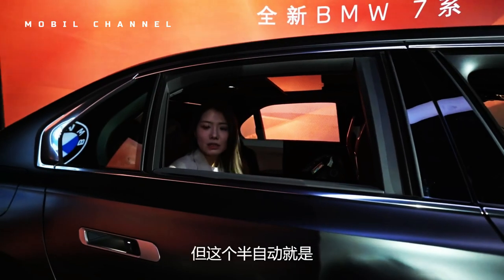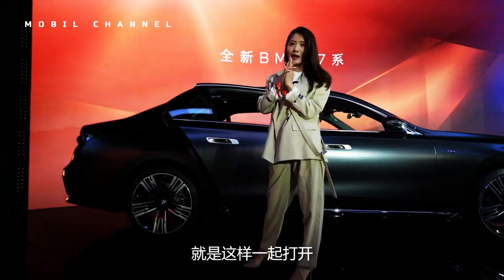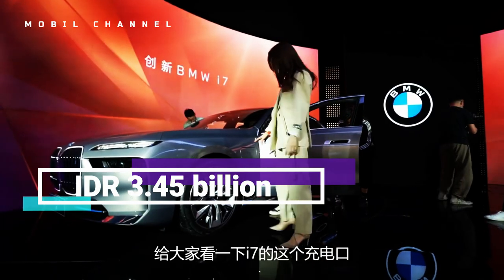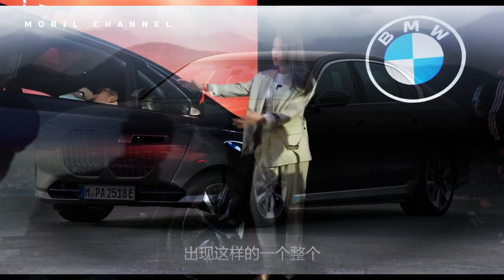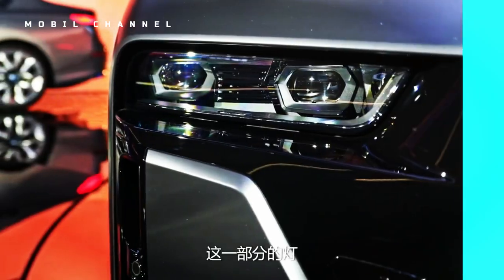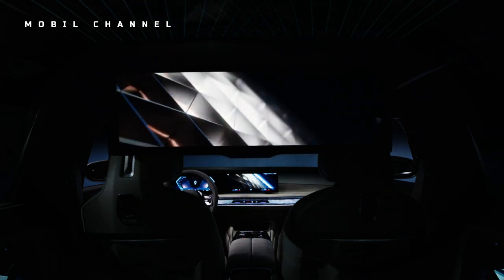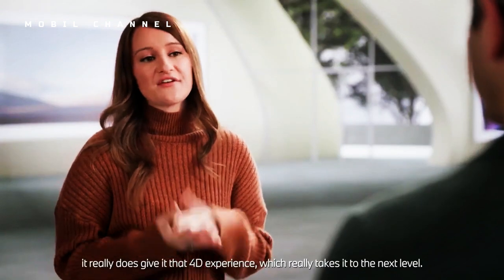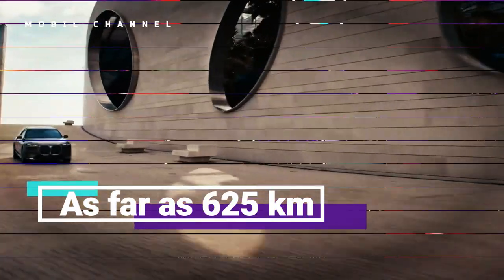Can Watch Cinema in the Cabin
The BMW i7 2023 has officially arrived in the Southeast Asia (ASEAN) region. This is the first time Thailand has discovered this super luxury electric sedan. Since this is BMW's top sedan, it's also not worth the price. In the land of white elephants, the 2023 BMW i7 is available in three trim levels, namely the xDrive60 M Sport (first edition) which costs around 7,599,000 baht (Rp. 3.05 billion). Next, the xDrive60 M Sport version costs 7,849,000 baht (IDR 3.15 billion) and the xDrive60 M Sport Gran Lusso version costs 8,599,000 baht (IDR 3.45 billion).

Music source.